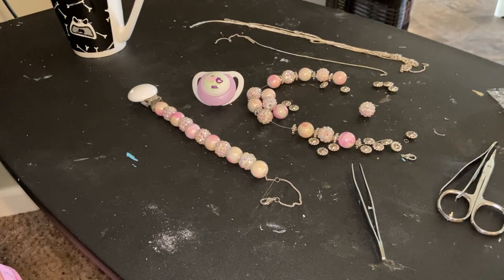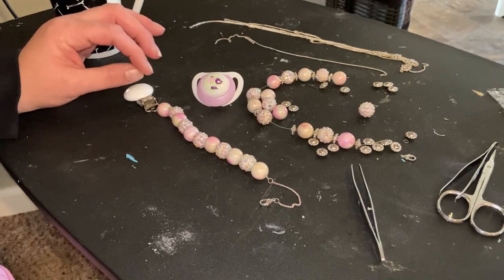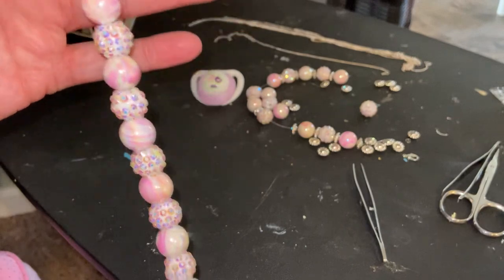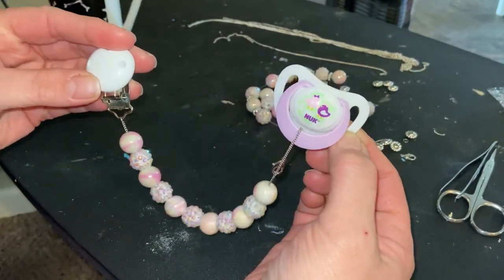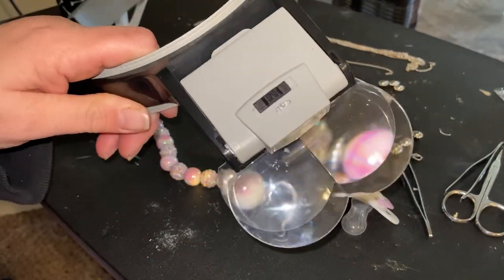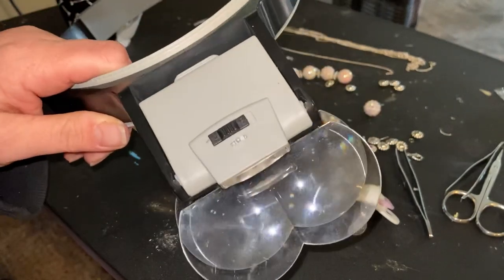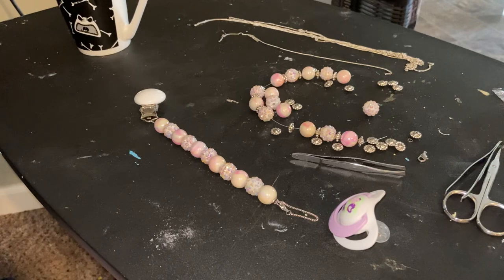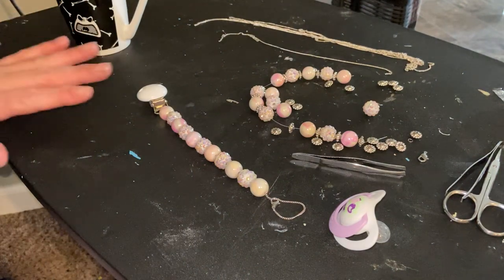New Beaded Pacifier Clip